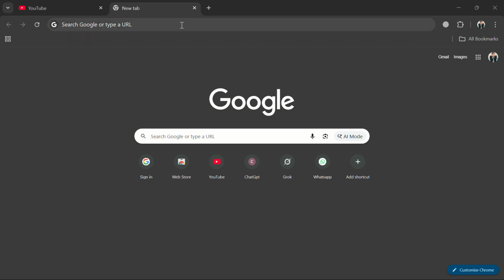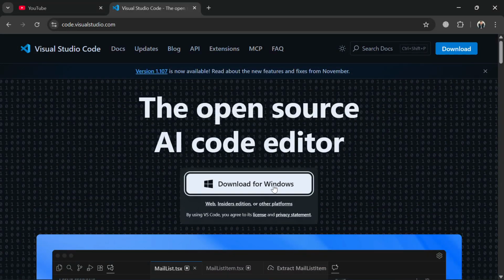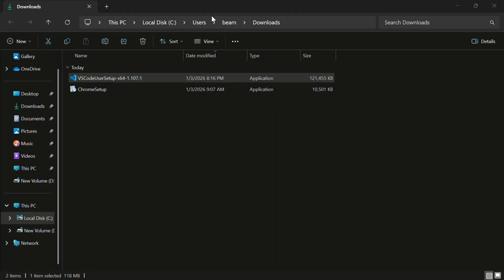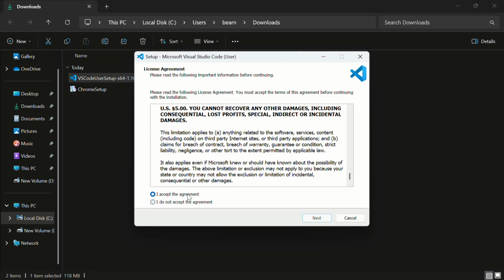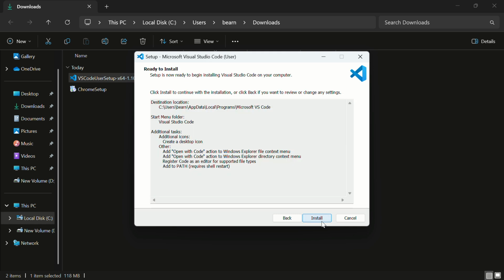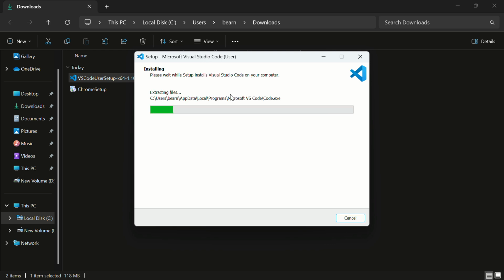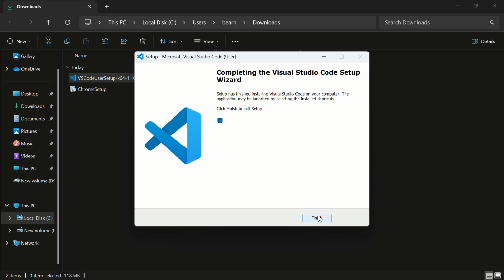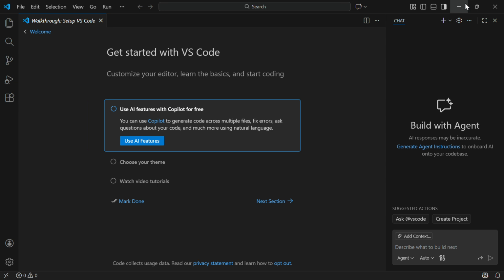How to Download and Install VS Code | Visual Studio Code Installation Guide (2026)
New to coding and wondering how to download and install VS Code? 🚀
In this beginner-friendly tutorial, I’ll show you how to download and install Visual Studio Code step by step on your computer.

👉 In this video, you’ll learn:

How to launch VS Code after installation
Why VS Code is the best free code editor for beginners

Perfect for students, beginners, and new programmers starting in Python, Java, JavaScript, C/C++, or Web Development.